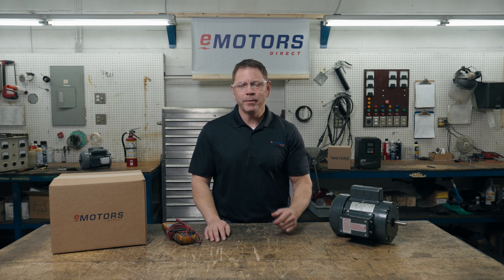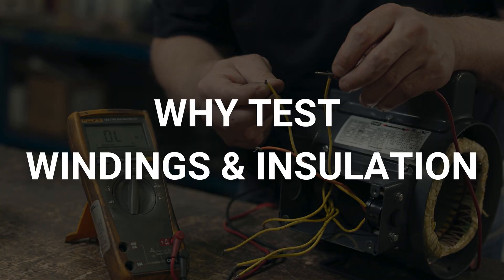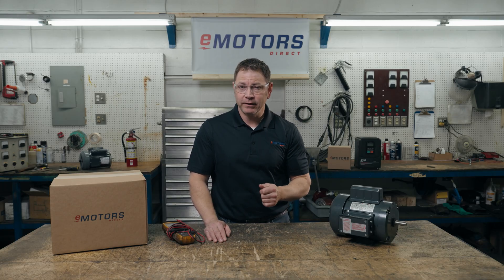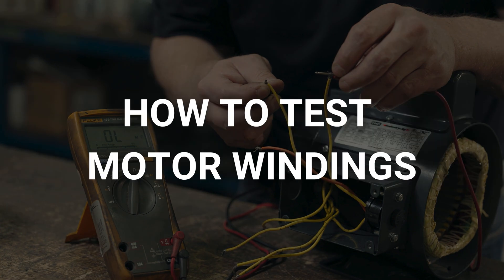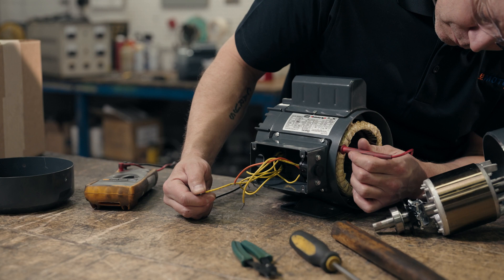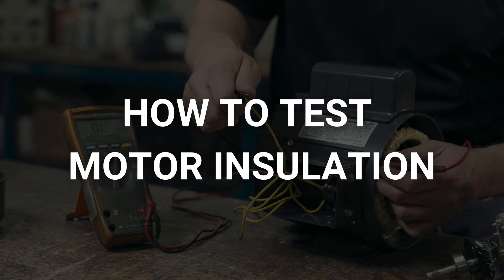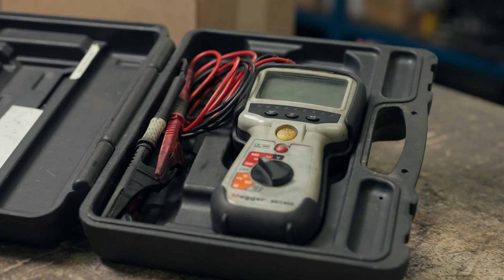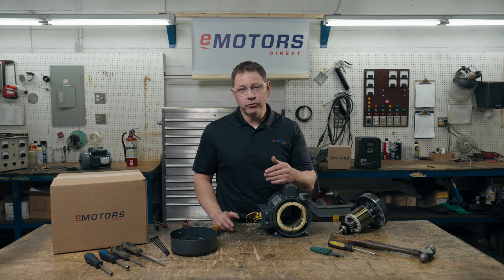How to Test Single-Phase Motor Windings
In this episode, Keith walks us through how to test and check motor windings on a single phase motor. If you suspect your motor is starting to fail, it could be a symptom of broken windings. Keith will also show us how to check the insulation resistance of a motor.

00:00 Introduction
00:59 Why test motor windings and insulation?
01:13 How to Test Three Phase Motor Windings
01:25 How to Test Windings on a Single Phase Motor
01:52 Motor Winding Resistance Test
02:24 How to Check Insulation Resistance of a Motor
02:48 When to Test Motor Windings With a Megger

Our step by step guide to test your single phase motor windings:
✅ Disconnect the motor power supply.

✅ Next, you’ll test your capacitors. Check out other video for the step by step guide to test the capacitor

✅ Remove the end bell off and do a visual inspection of the motor windings. You’re looking for burns, melting, or breaks in the motor windings. If you do see burns, your motor’s likely been overloaded and will need to be repaired or replaced.

✅ Next, we’ll check the resistance of your motor windings to make sure the start and run are not shorted together and they are not grounded.

✅ Make sure your multimeter is set to measure in OHMS and place the meter across the isolated winding leads.

✅ If your insulation is good, your multimeter will ready OL. If the windings are shorted, the multimeter will read 0.

✅ Use your multimeter to see if there is continuity or low resistance between any of the motor leads to the terminal and the housing or chassis. Repeat with all the leads. There should be high resistance between all the leads and the motor chassis. If any of these tests indicate a low resistance, your insulation may be damaged.

✅ If your resistance is low but not zero, you could also test with a megohmmeter to get a more accurate reading. Instead of a true short circuit, you may be dealing with a direct short, insulation breakdown, or dielectric breakdown. The megohmmeter (sometimes called a 'megger') applies a high voltage, so you should be cautious when using this device.

Need help replacing a single phase or three phase motor? Contact our team now